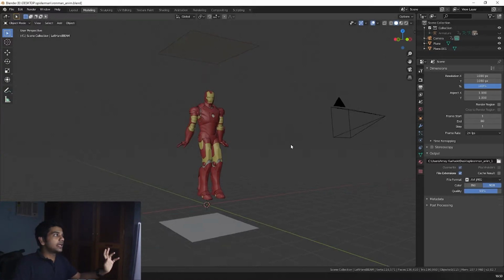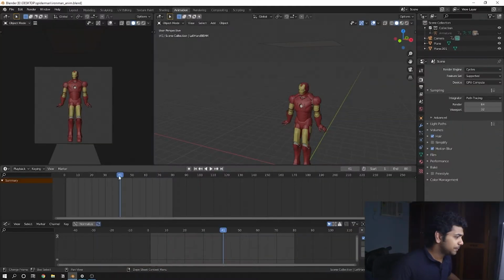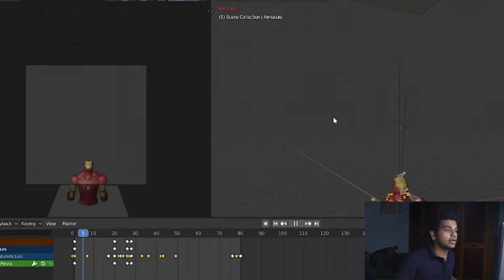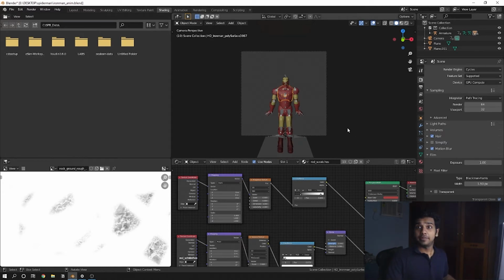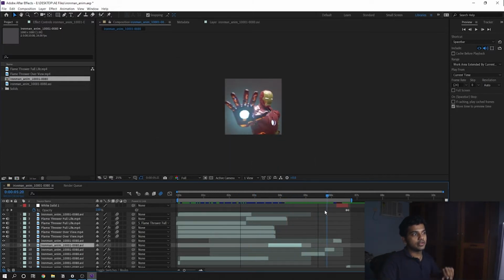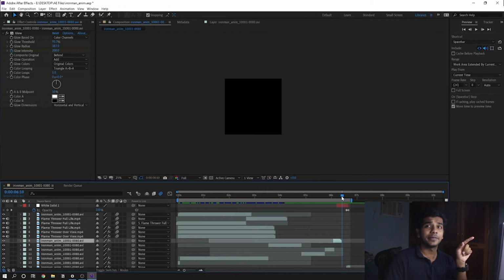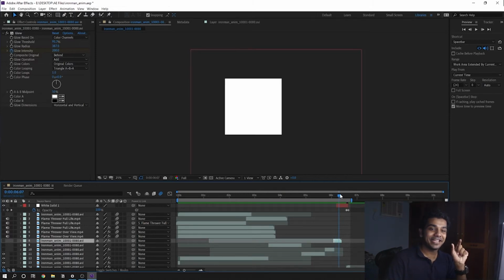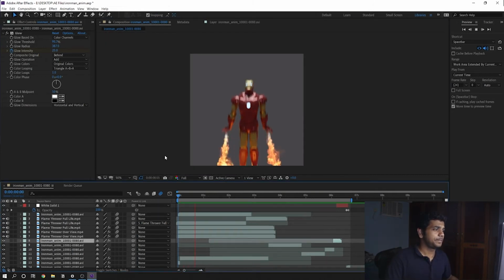How I made my first Iron-Man Animation!!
Gear used:
Canon EOS 700D (Link for 750D)
Canon EF50MM F/1.8 STM Lens
Boya BYM1
VANGUARD Tripod with Gh-30 Pistol Grip Ball Head

I think this one might bring everything on track!